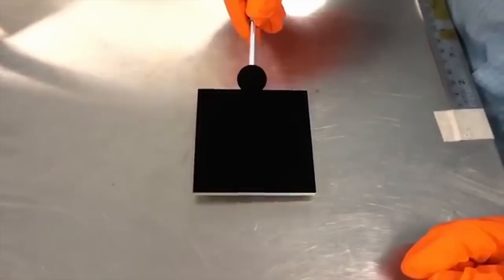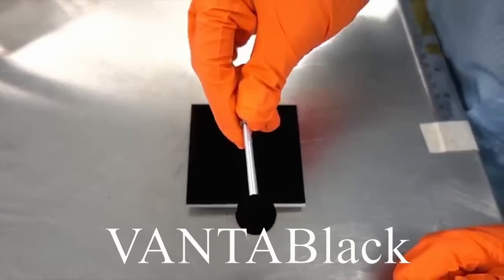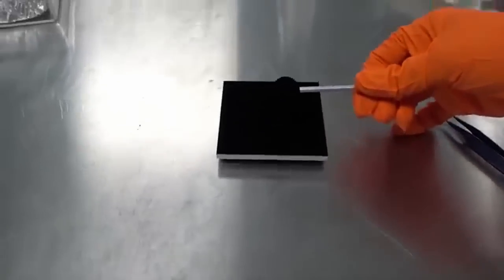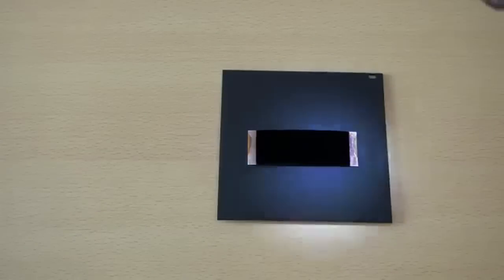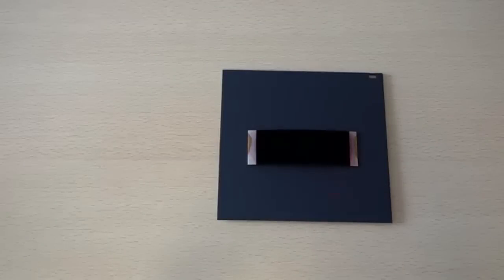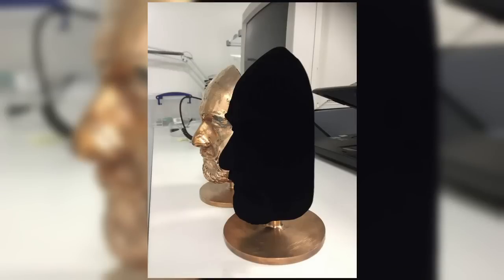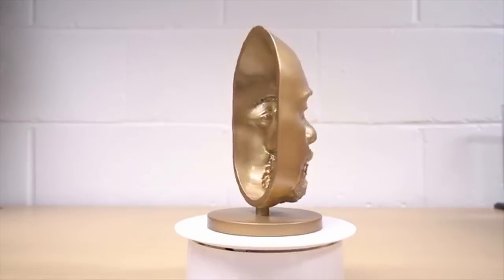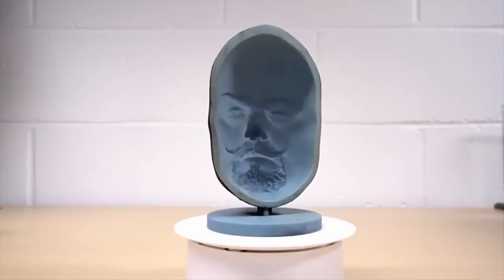scientist creates a real black hole...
You won't believe this real life black hole!

VANTABlack was created by Surrey Nanosystems, to find out more about VANTABlack, check out their